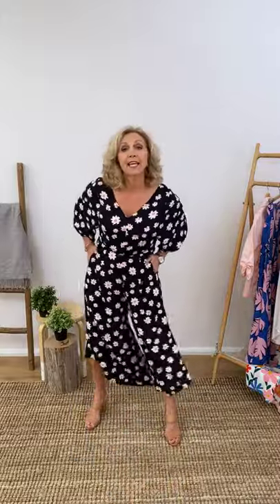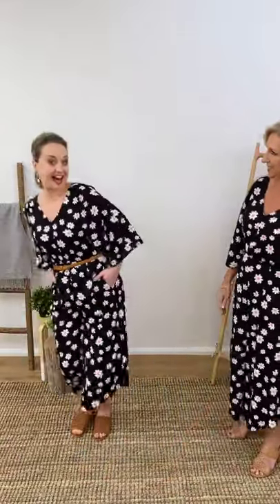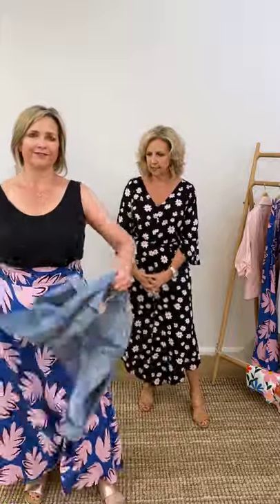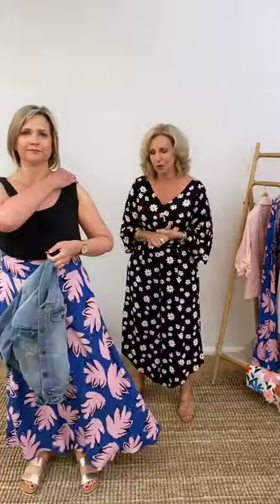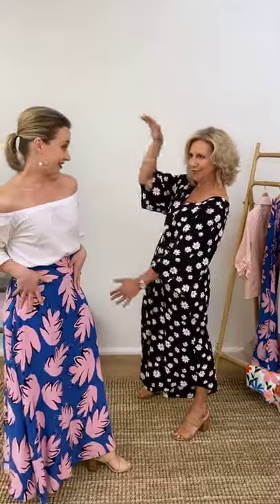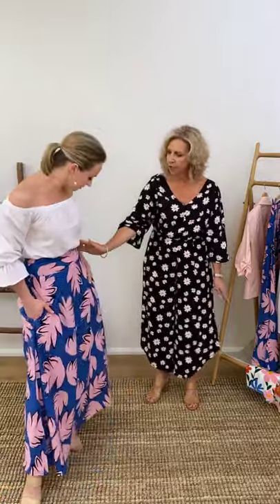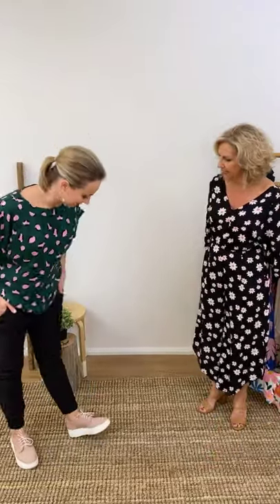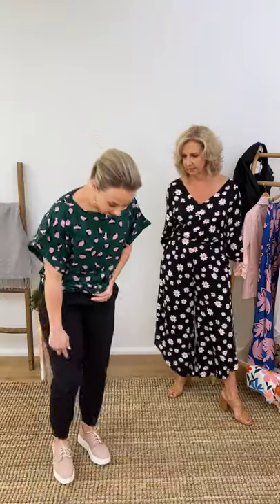LIVE Styling Session: New 2020 Collection from That Bird Label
We love any excuse to pop on bright and colourful pieces and feel the happiness shine through our outfits and ourselves - that's why we're all a little giddy to share with you the latest collection from our much-loved in house brand, that bird label!

True to that bird label style, this collection brings you punchy pops of colour and quirky, playful prints, here to add a little bit of sunshine to your summer wardrobe!

Let's see what the birdsnest birds have made of this cheerful collection in our LIVE styling session!